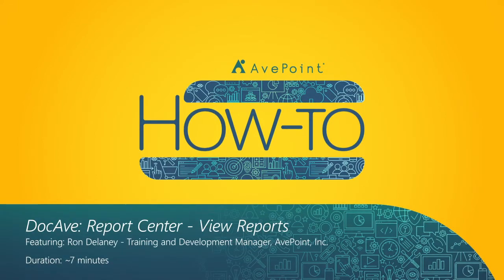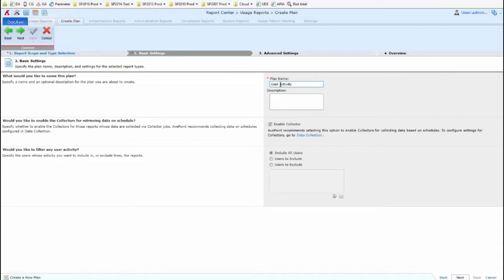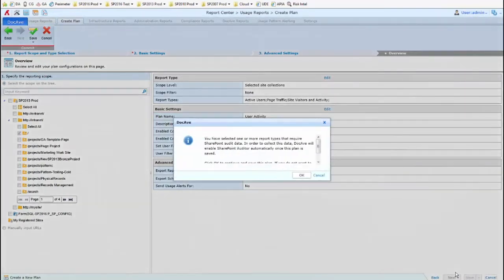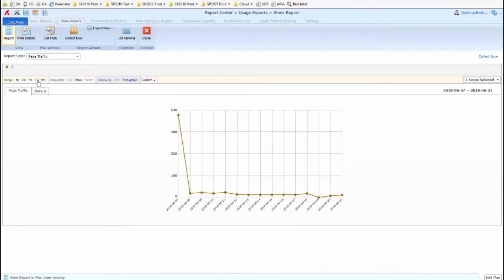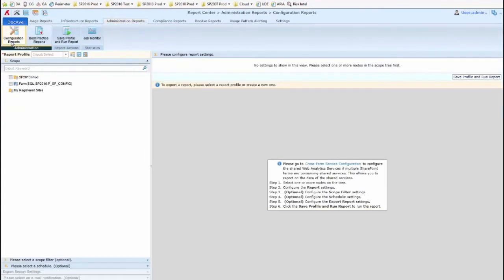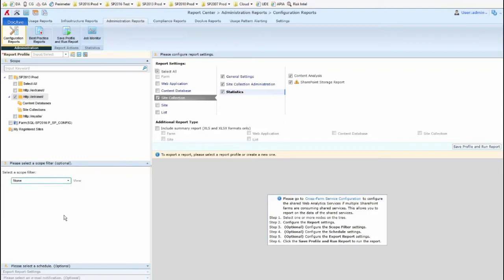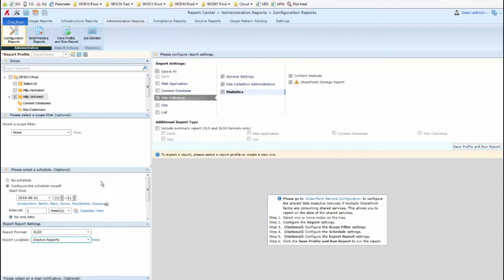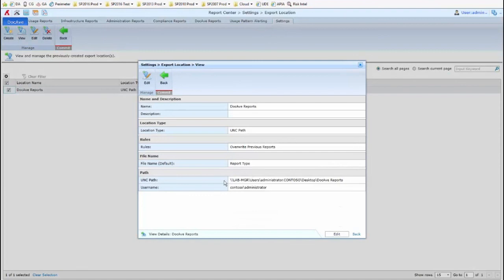How-To: DocAve - Report Center - View Reports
HOW-TO:
DocAve - Report Center - View Reports